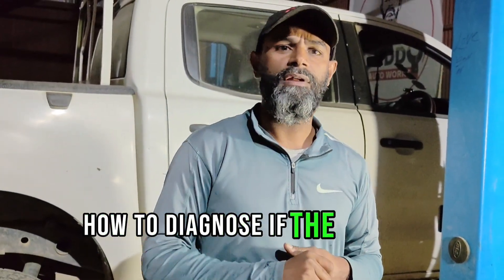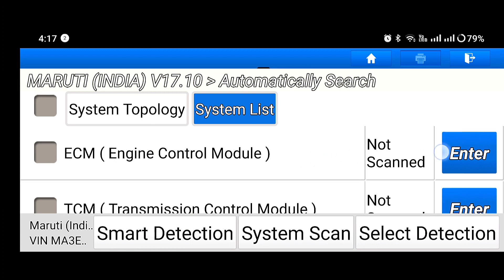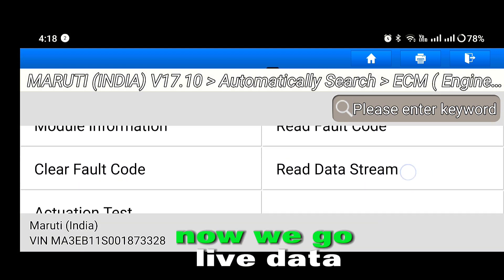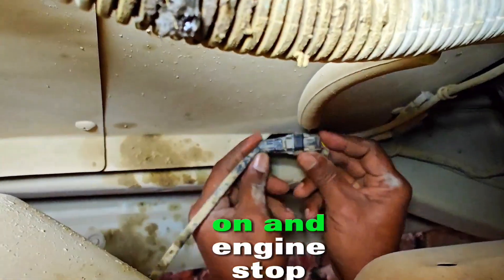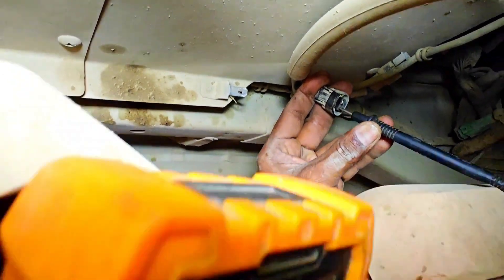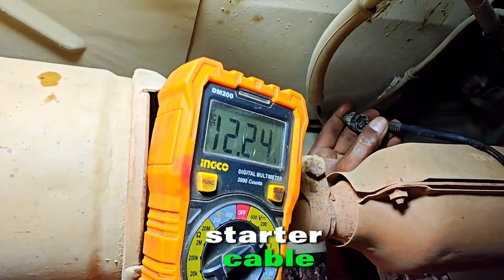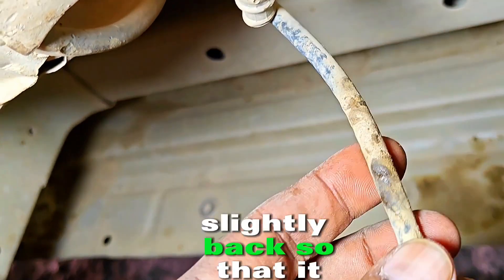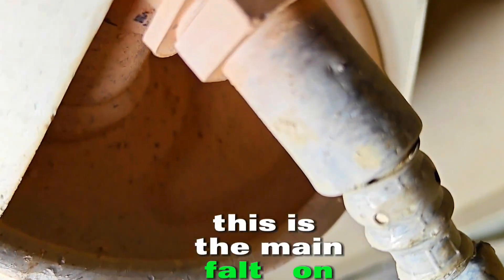gudduautoworksnepalgunj how to diagnose faulty oxygen sensor fuel milage drop